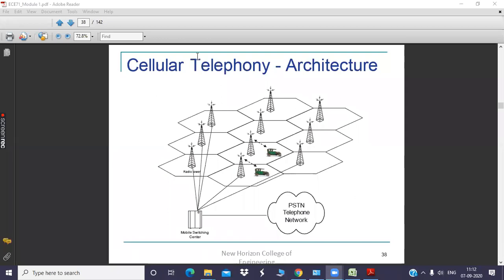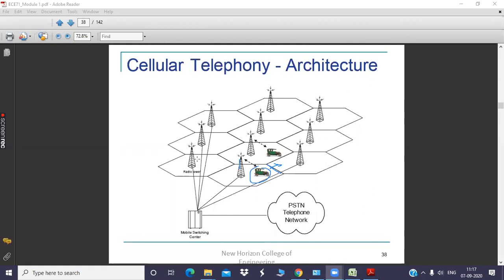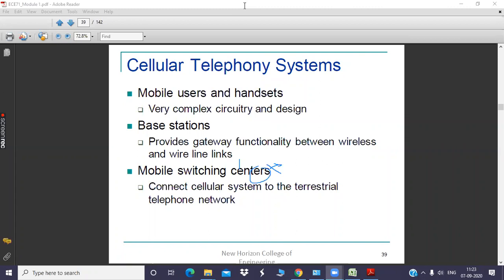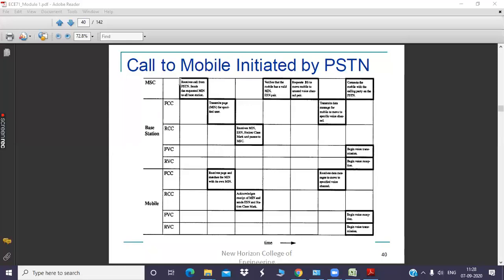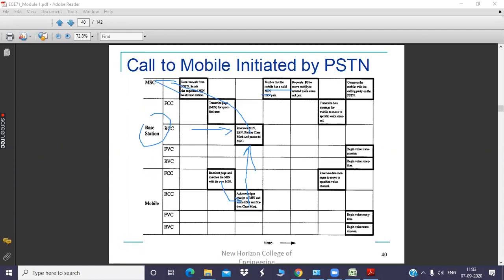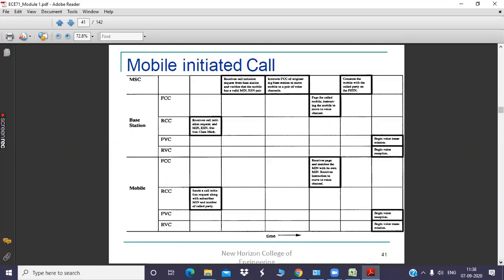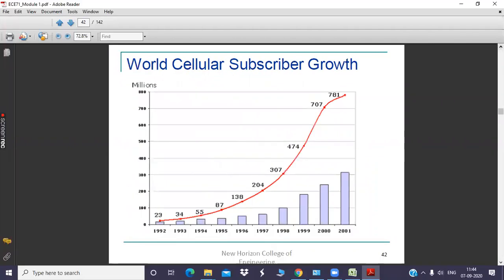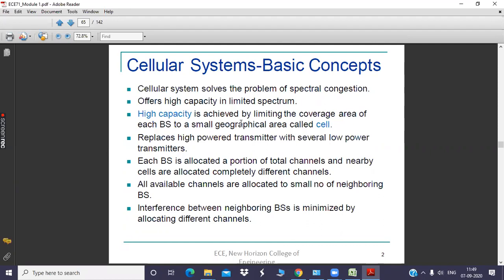Wireless & Mobile Communication